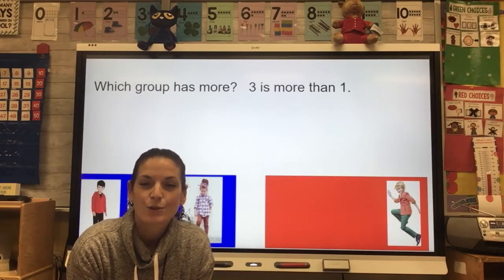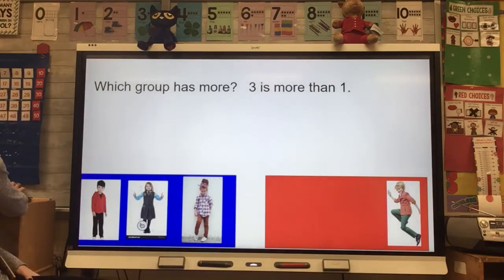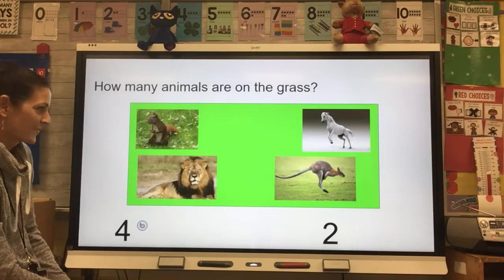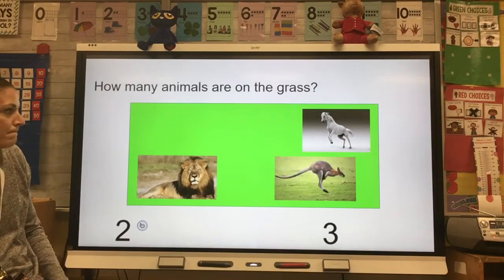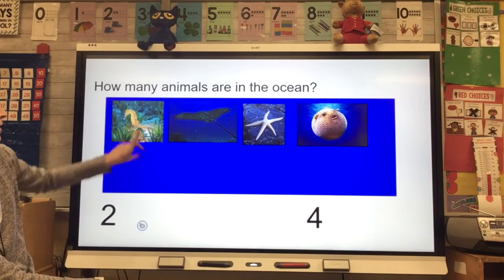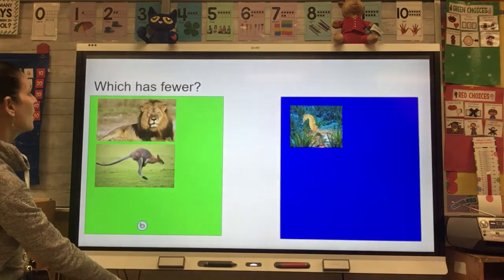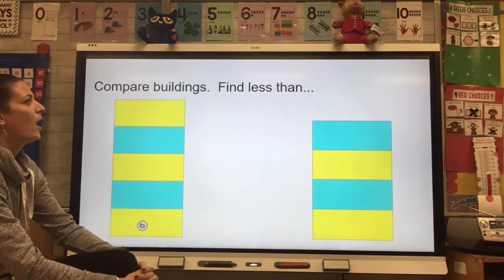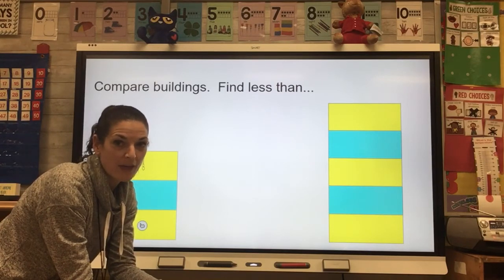Math lesson (12/11)